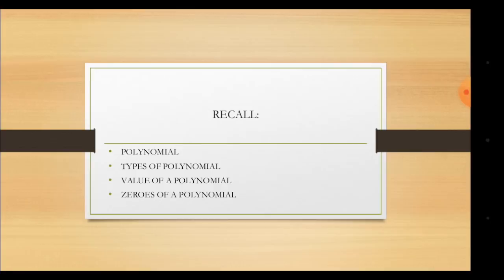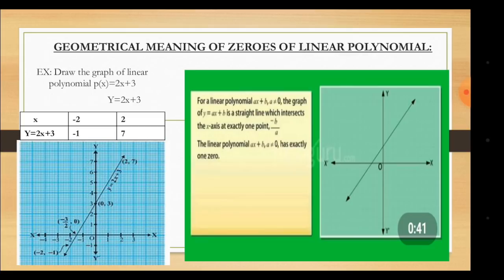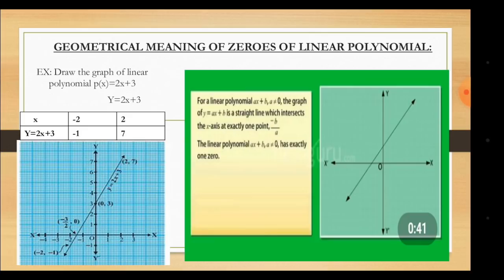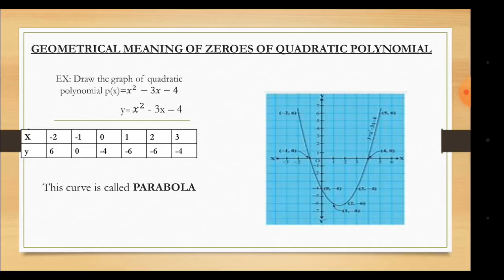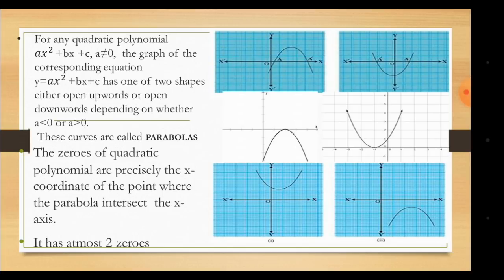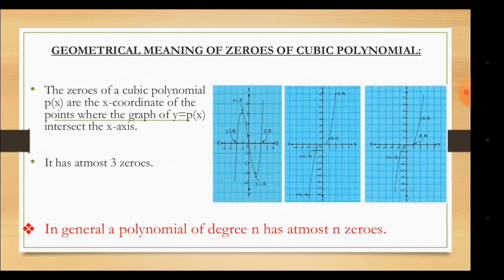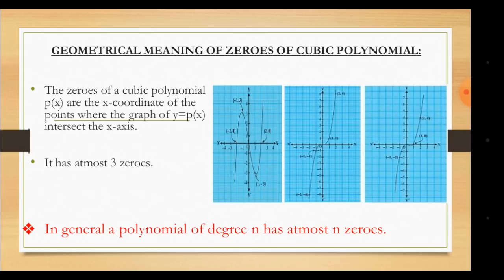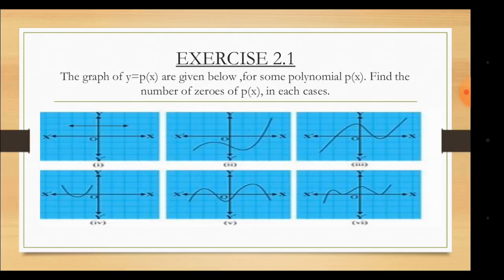CH 2 : Polynomials (part 2) | Mathematics class X | Madhuri Maske | SVPS Nagpur